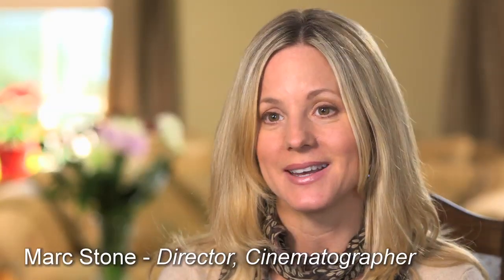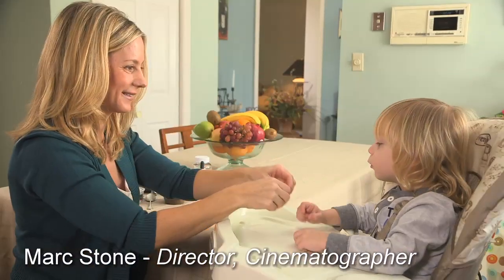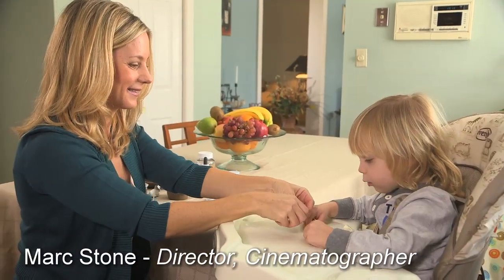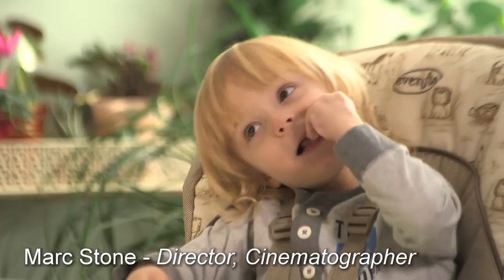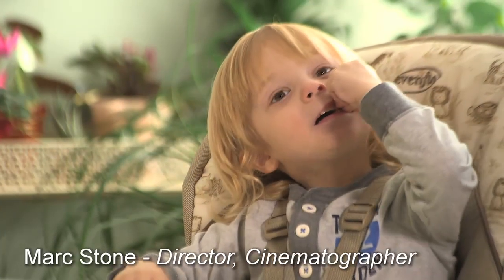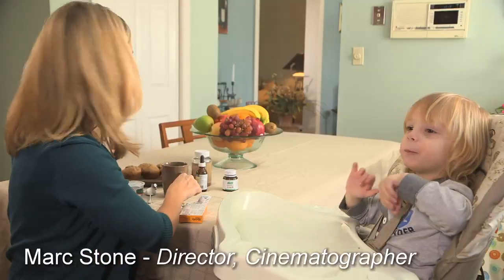Biogaia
A short promotional film for Biogaia commissioned by Ferring Pharmaceuticals.